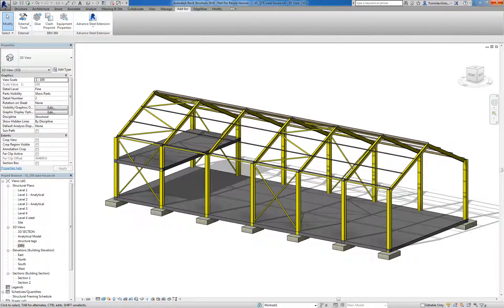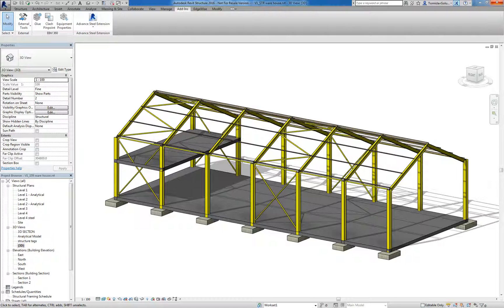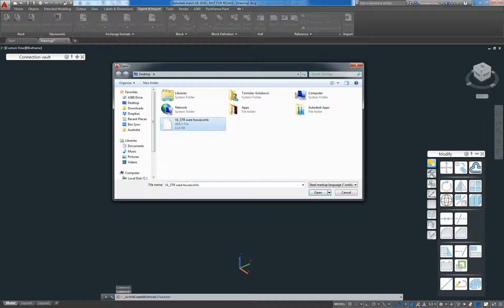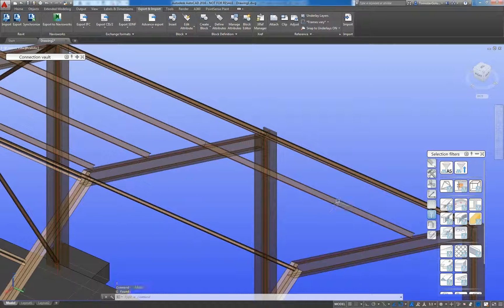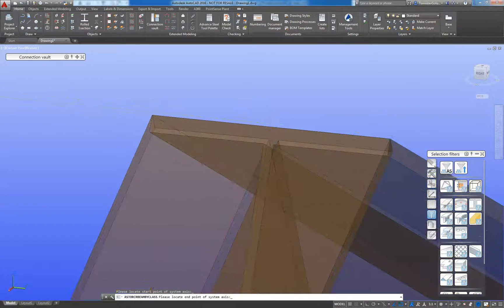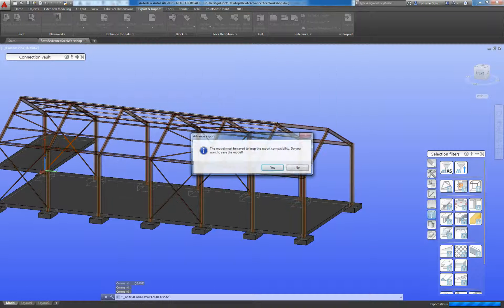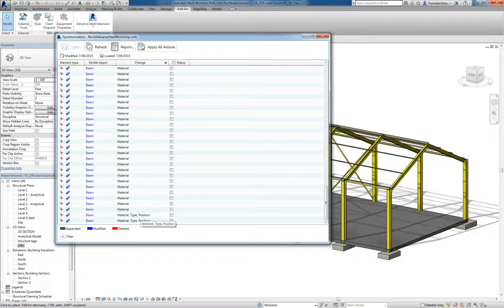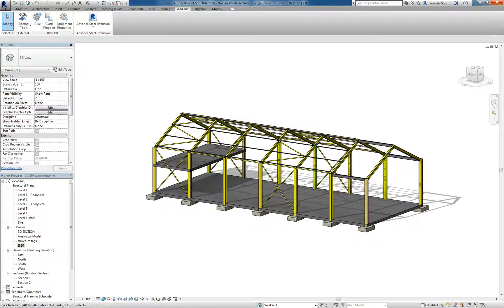ANZ Technology Day - 30 - Revit Structure 2016 to Advance Steel and Sync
In the continuing series of our ANZ Technology Day Video's, Tomislav Golubovic demonstrates the export function of the Advance Steel plugin for Revit. The model in Revit is exported to Advance Steel, then modified and the changes from Advance Steel are sync'd back to Revit.